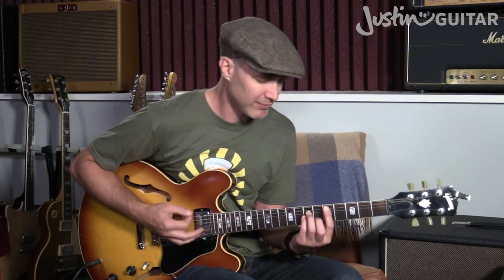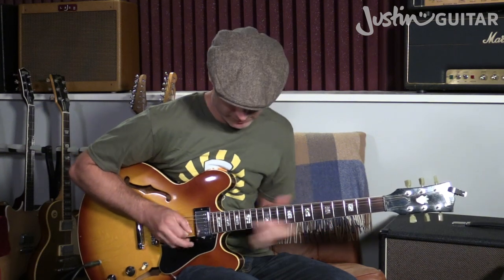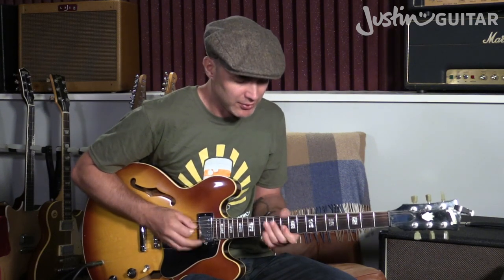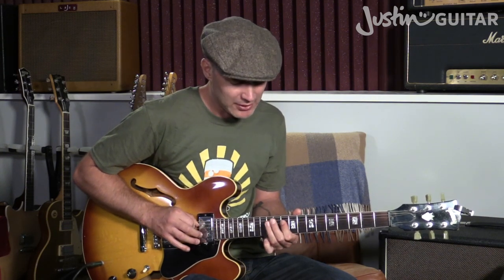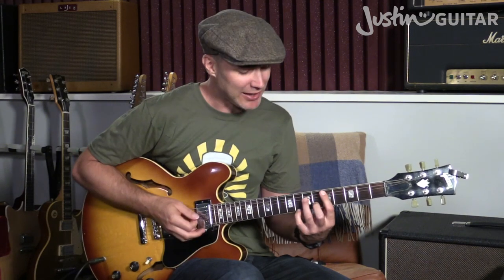How to play Black Magic Woman | Rhythm Guitar Lesson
🎸In this lesson, we'll learn how to play the chords and strumming for Black Magic Woman, the massive hit for Santana that was written by Fleetwood Mac - Peter Green on guitar!
👉 Over 600 Song Guitar Lessons With Chords, Tabs, & Lyrics